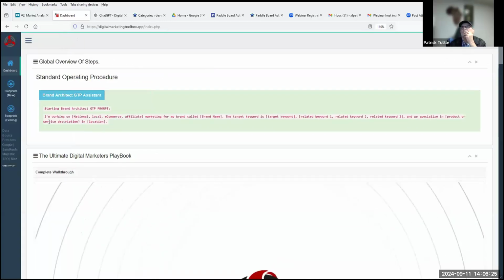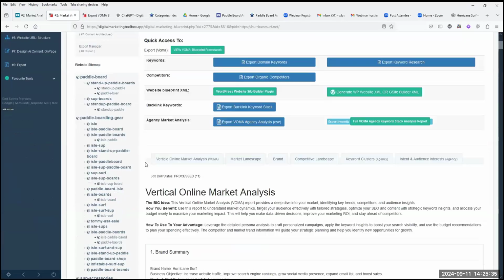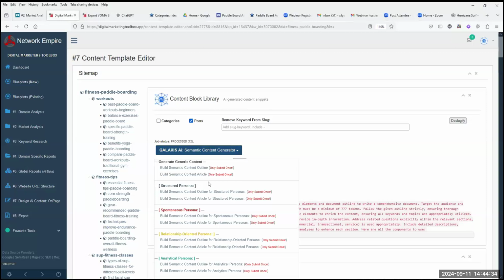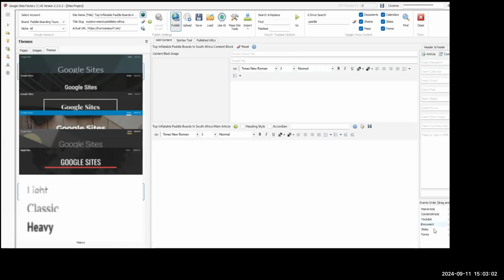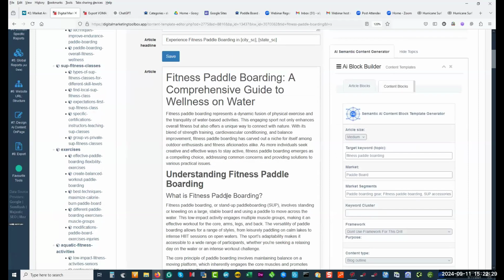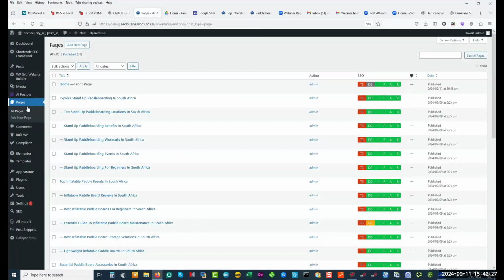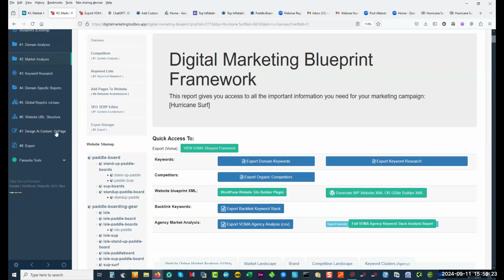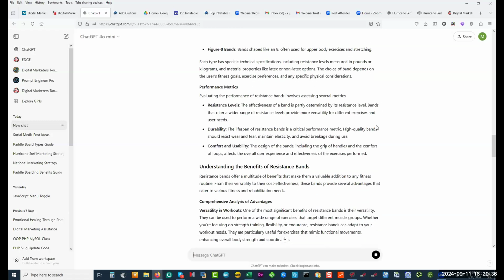Brian Kato DMT 09 30 24